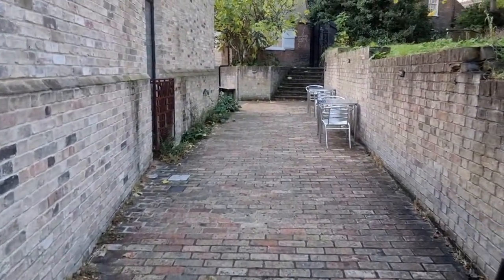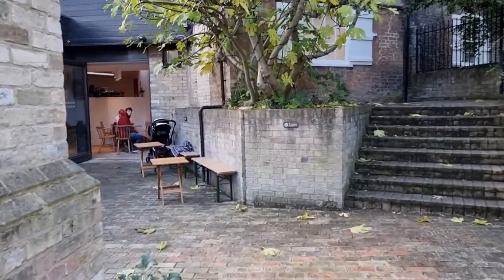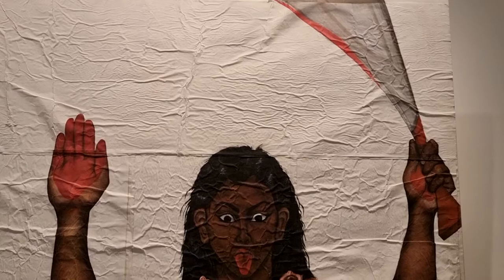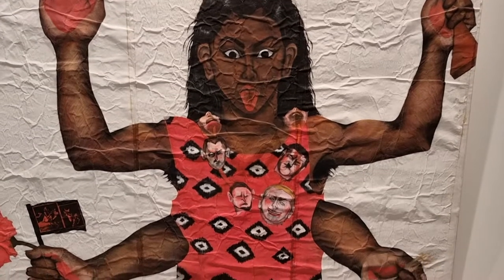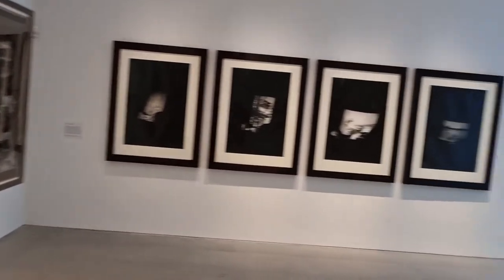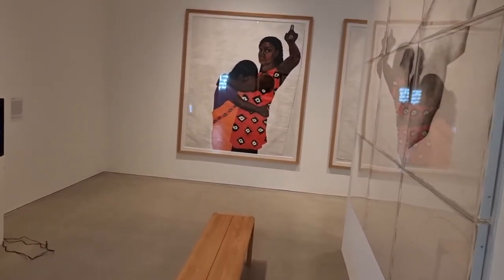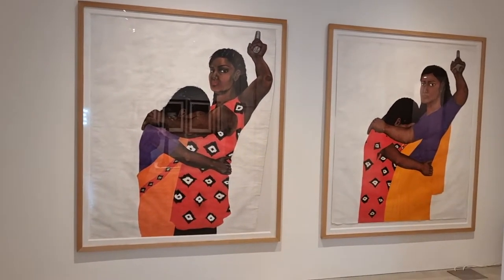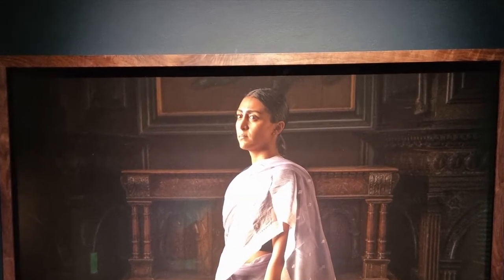Sutapa Biswas - Lumen @ Kettle's Yard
Come and join me as I visit the wonderful Kettle's Yard in Cambridge to review 'Lumen', a new work by Sutapa Biswas.